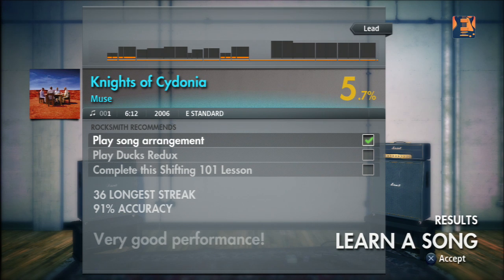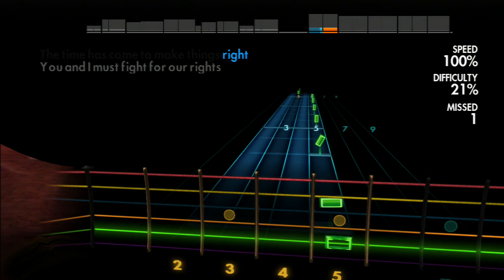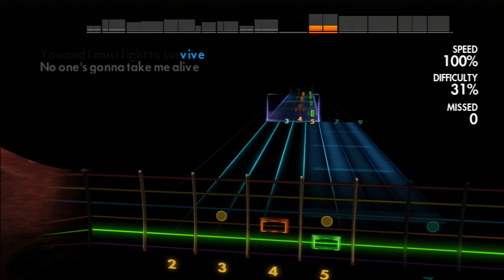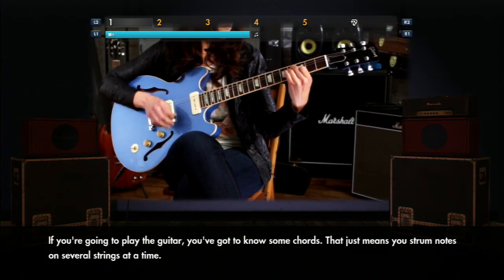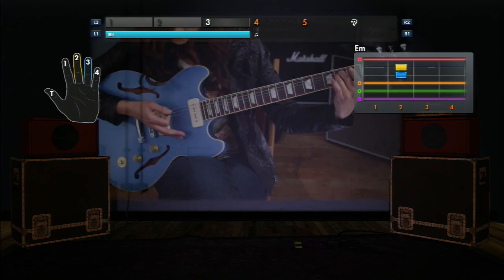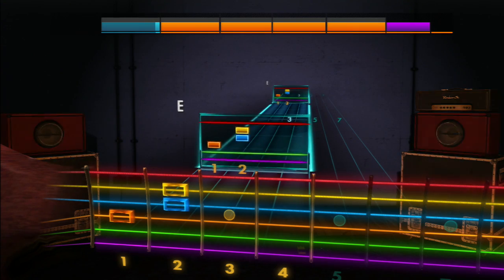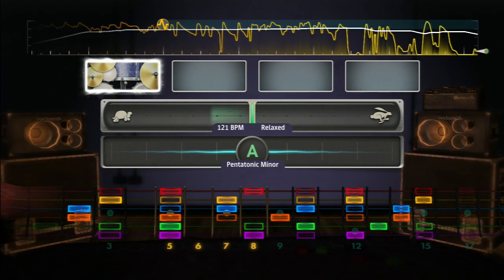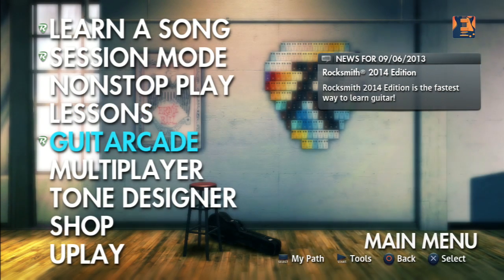Let's Play: Rocksmith 2014 - Part 1 (Knights of Cydonia, Riff Repeater, Session Play)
Adam plays through Muse's Knights of Cydonia in Ubisoft's Rocksmith 2014, before having a look at the riff repeater, then some basic session play.